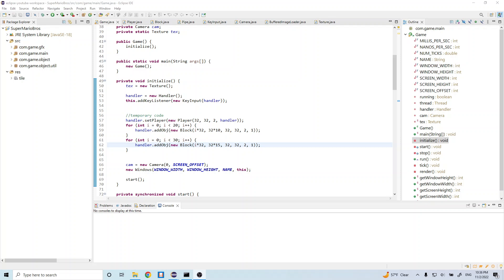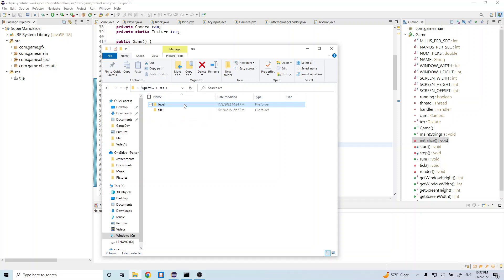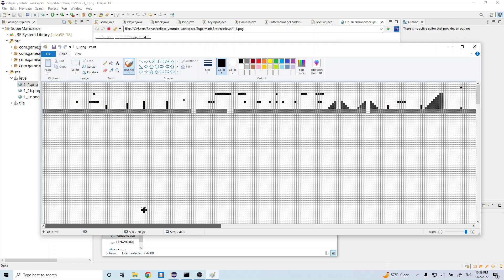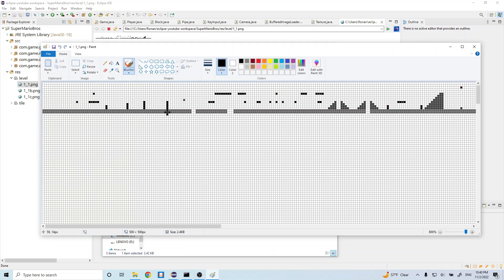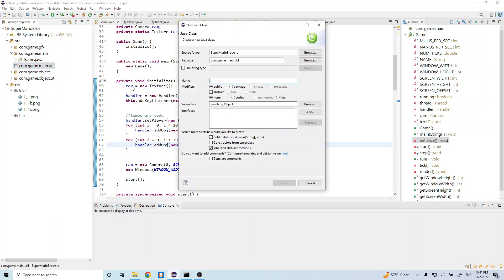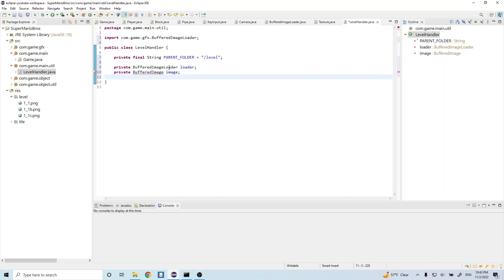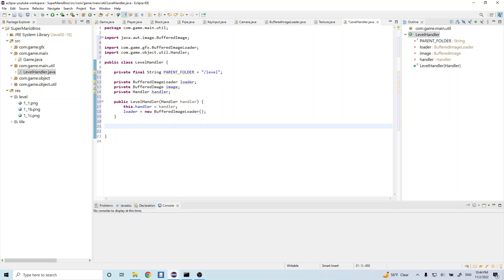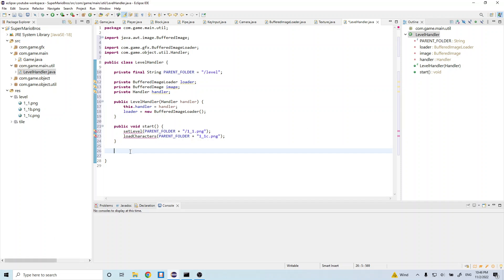Java Game Programming #14 - Level Design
We're going to be building Super Mario Bros in Java!!! I'm super excited, and I hope you are all super excited as well! In this video we will be creating levels and importing them into our game. You can implement these concepts to make any level you like; go ahead and go crazy with it! Share in the comments the levels you make! If you have any questions or feedback for me, please please please leave them in the comment section below.

- YourFriendlyProgrammer

Timestamps:
00:00 Intro
01:09 Levels Folder
02:42 Map File
05:35 Level Handler Class